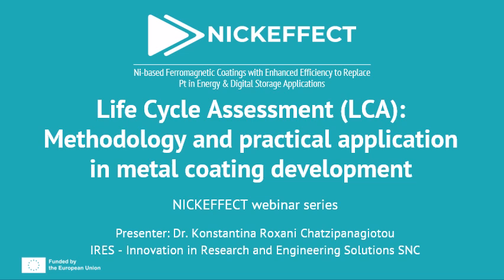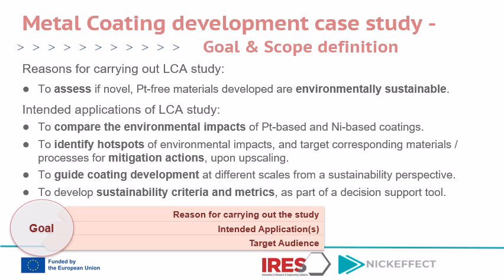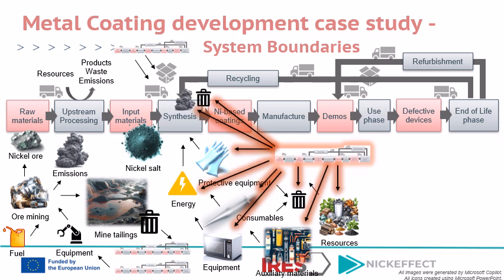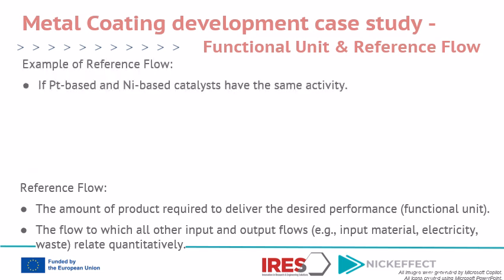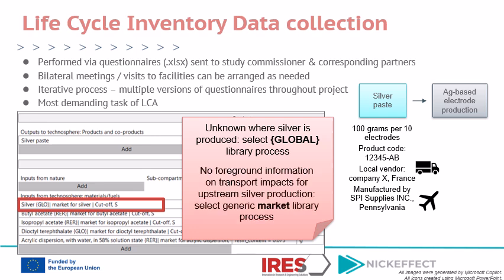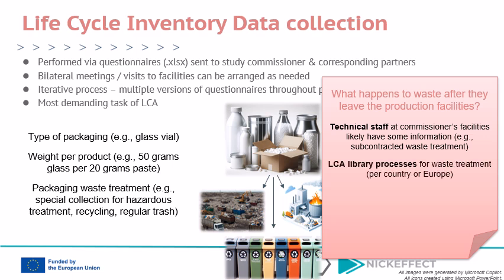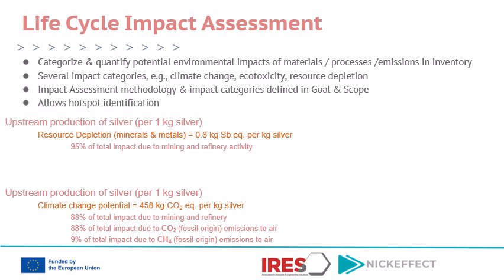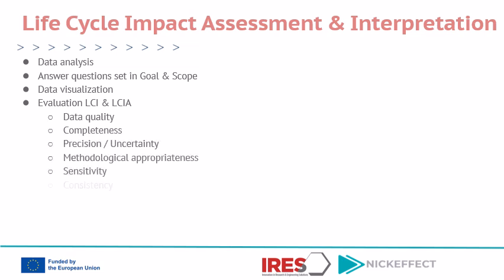Webinar: Life Cycle Assessment (LCA) with IRES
Watch this webinar on LCA (methodology and pratical application in metal coating development), provided by the NICKEFFECT project partner IRES.

Funded by the European Union. Views and opinions expressed are however those of the author(s) only and do not necessarily reflect those of the European Union or the European Health and Digital Executive Agency (HADEA). Neither the European Union nor the granting authority can be held responsible for them.